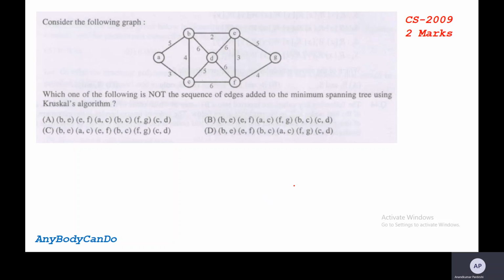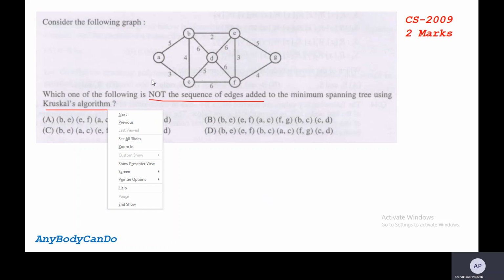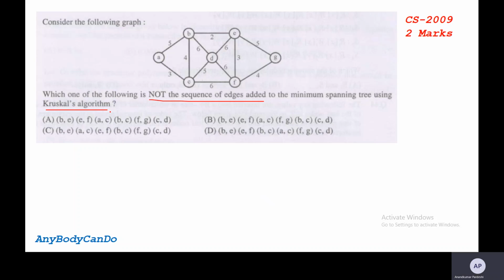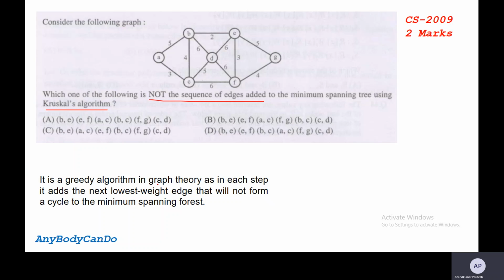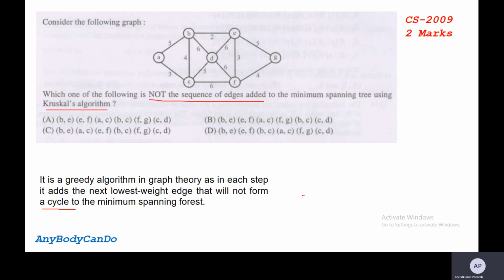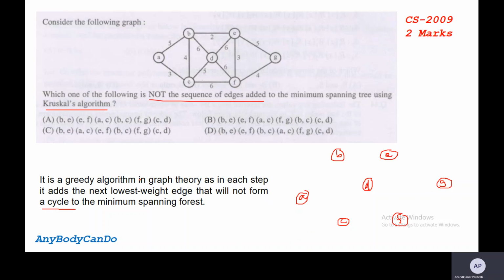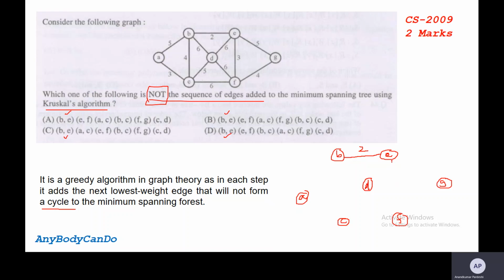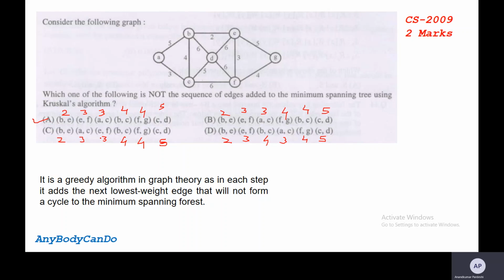CS2009 graphtheory kruskal'salgorithm_2marks